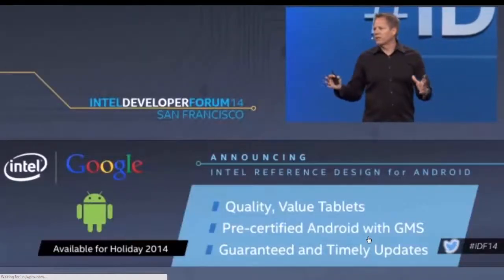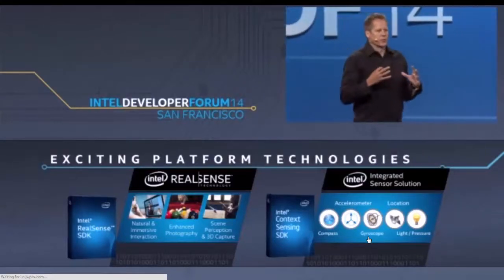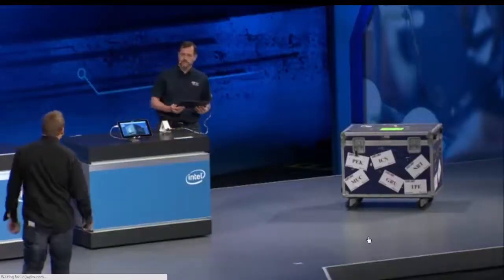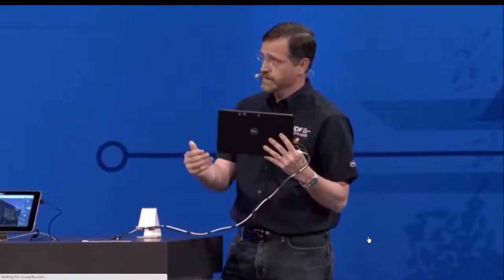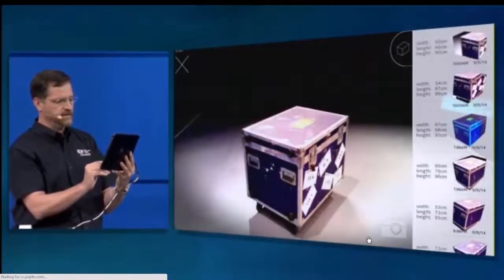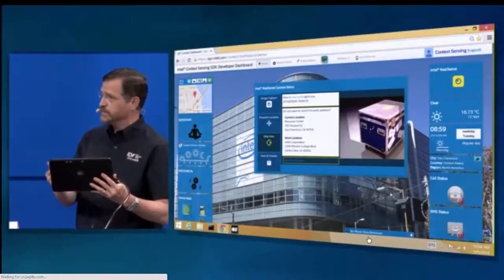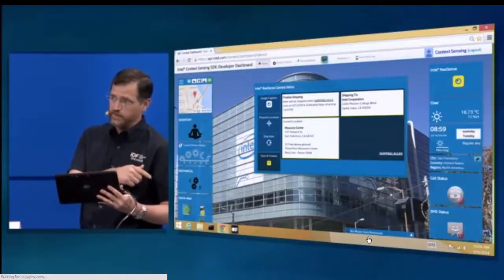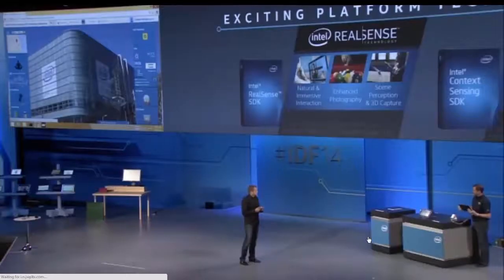Intel Context Sensing SDK - Ned Hayes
Ned Hayes presents Intel Context SDK at IDF 2014 -- with Intel VP Doug Fisher.